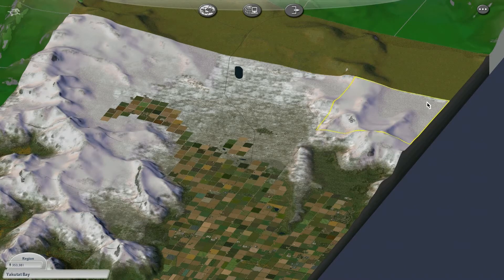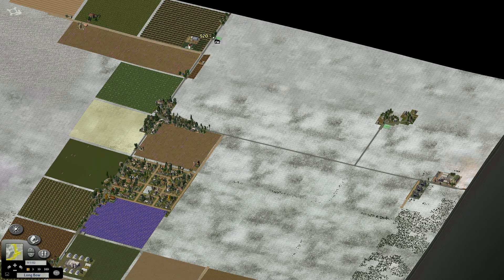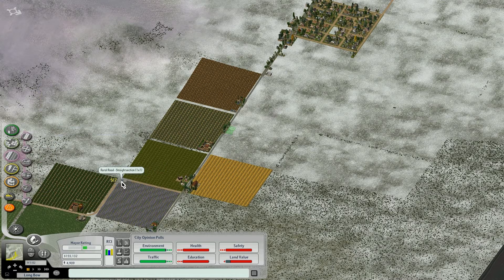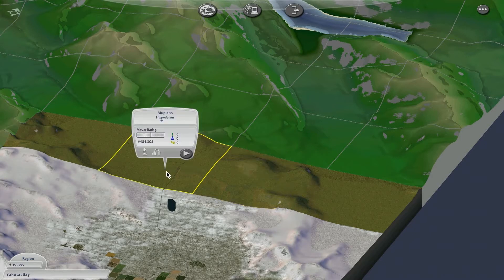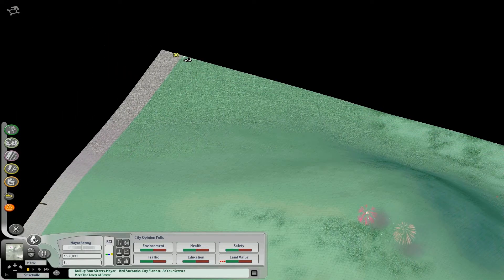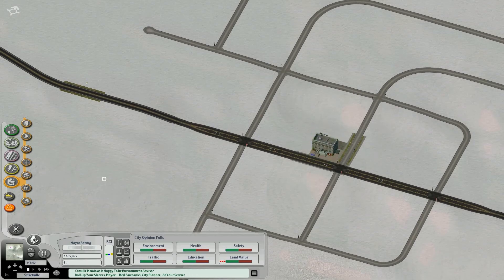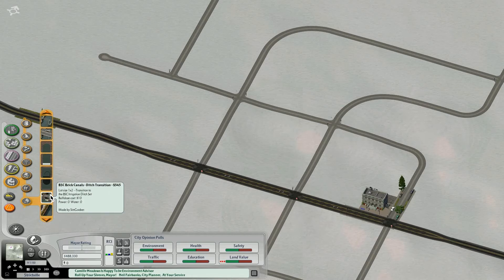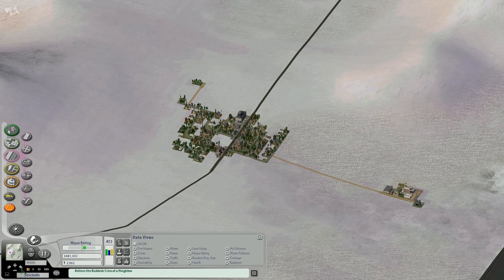Yakutat Bay 8 - Building a Tiny Mountain Town from Scratch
This new video from Yakutat Bay focuses on expanding the settled area further north, near the highest elevations of the region. After a cursive revision of an isolated farming area in the mountains to better match the contours created by the new terrain mod, I dive into the foundation of the tiny city of Strictville. The first step is to revise and expand the regional highway to cut through the bleak snowscape where the town will be platted out. Then it's on to laying out the street network, finding a suitable economic engine for the settlement, zoning, building a park, and providing the variety of services that are requisite to creating any decent residential area.